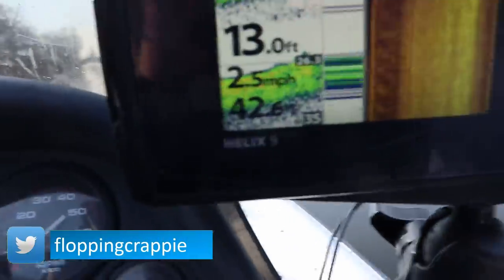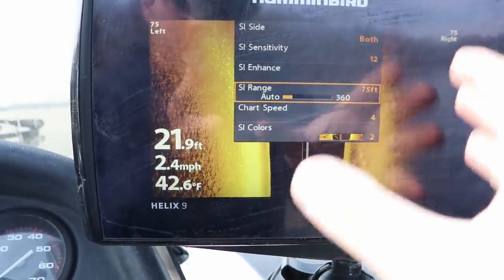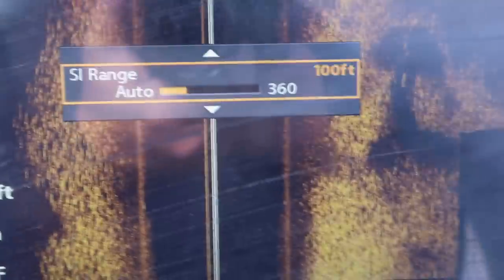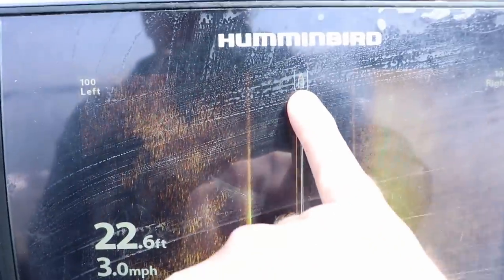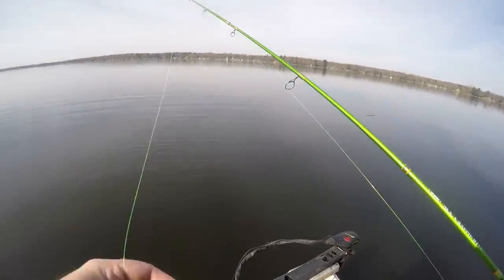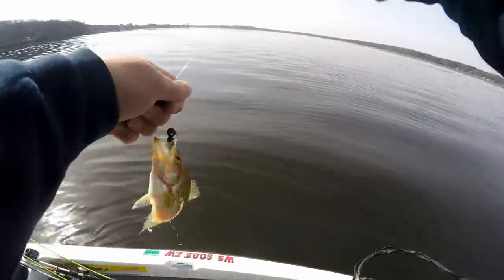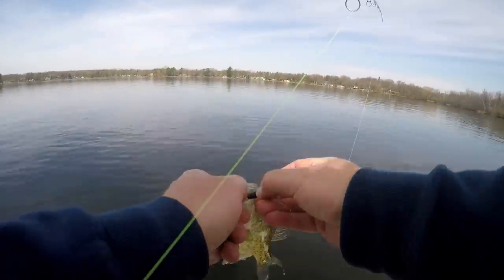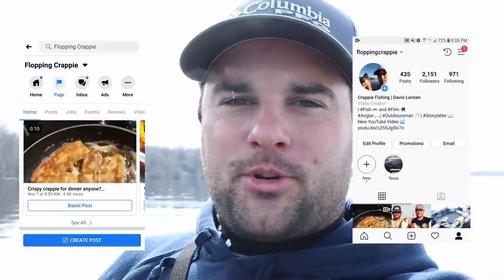Use Side Imaging to find MASSIVE Schools of Crappie (Pre-Spawn)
This video shows how to use side imaging to find crappie during the pre-spawn. Crappie will suspended on the structure transition edge of hard and soft lake bottom areas. These areas are where sand or gravel meet mud or muck. Side imaging is the best tool to find these large schools of crappie as they feed on insect larva in the mud or muck lake bottom.

Gear Used in this video:
Rod- ACC Crappie Stix 7'6": //
Reel- Piscifun ICX5
Line 8lb slimeline

Lure Crappie Montster Uppercut - Crappiemonster.com
*20%OFF with code FLOPPINGCRAPPIE*

Fish Finders:
Trolling motor Garmin 93sv
Livescope LVS32
Boat Dash Humminbird Helix 9